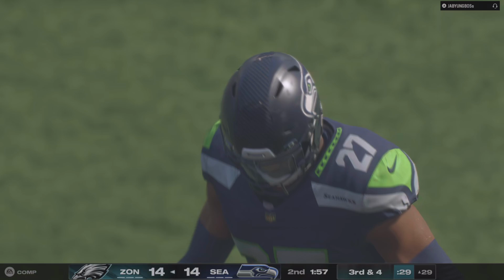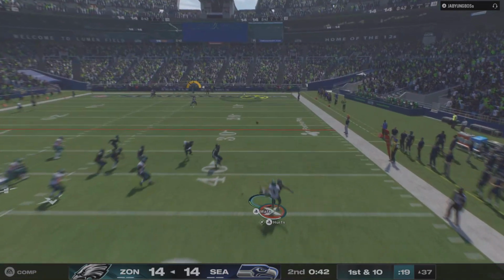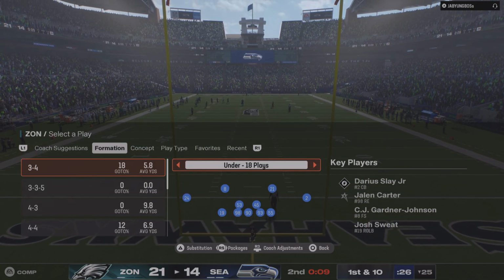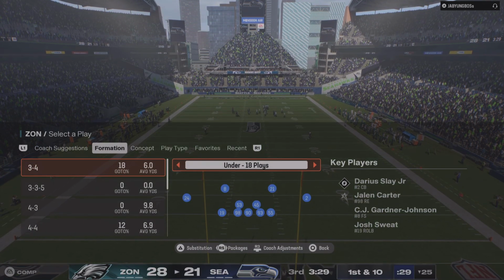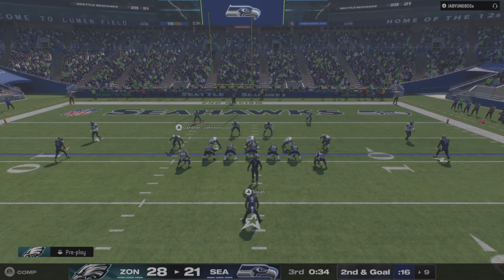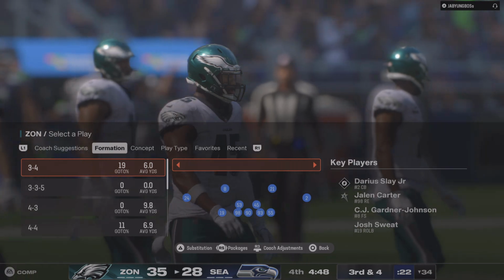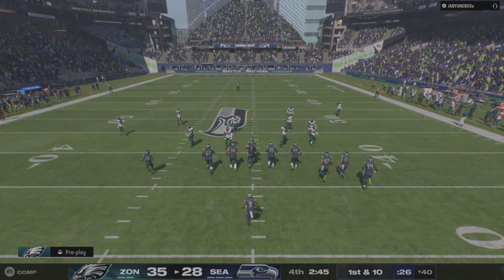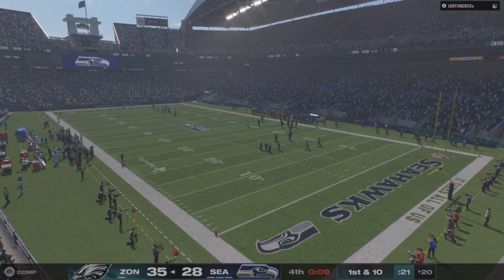Madden NFL 25_20240820212214